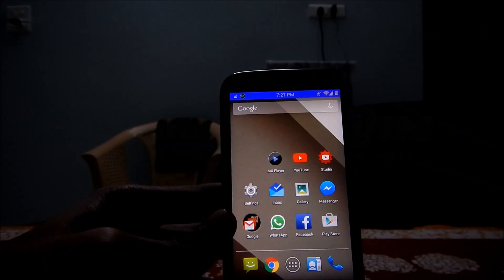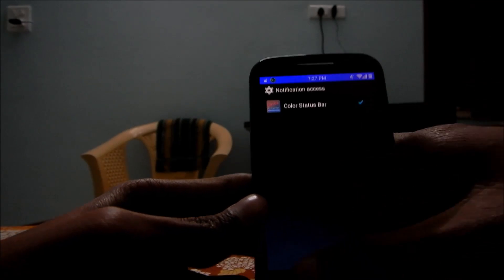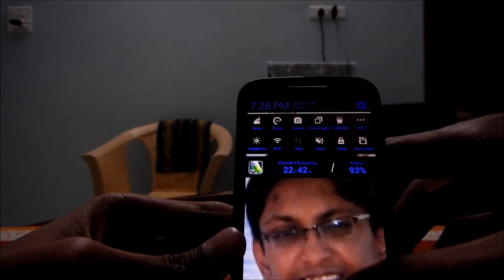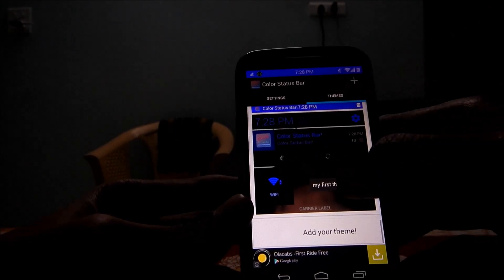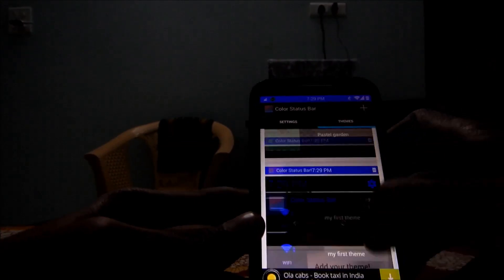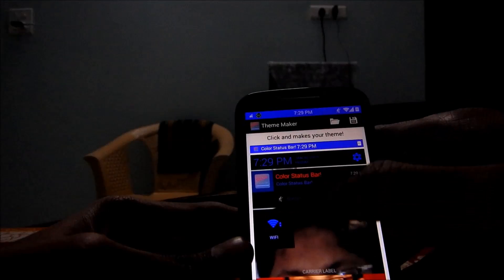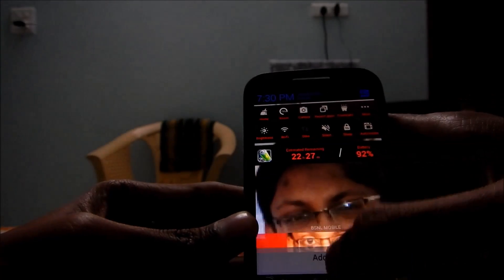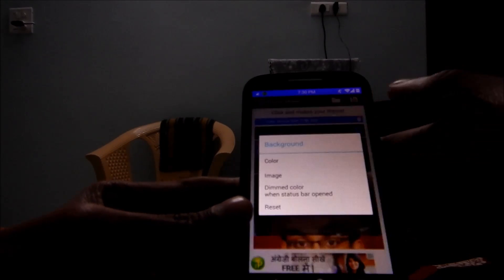How to customise your status bar ! NO ROOT NEEDED !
Ever thought of customising your status bar and giving it the looks the way you want ? This video explains how to customise the status bar of all android phones. MUST WATCH !